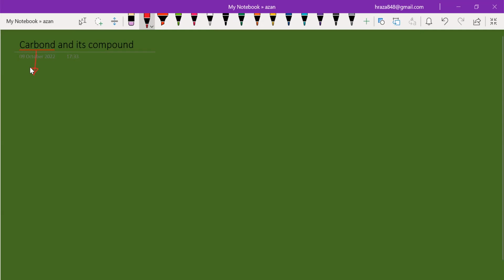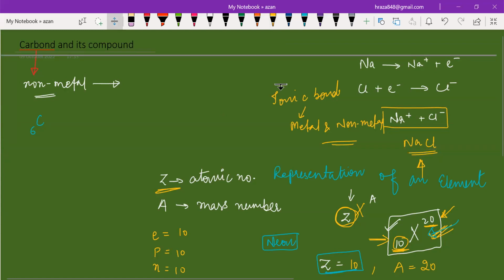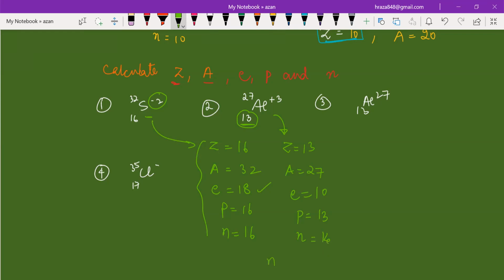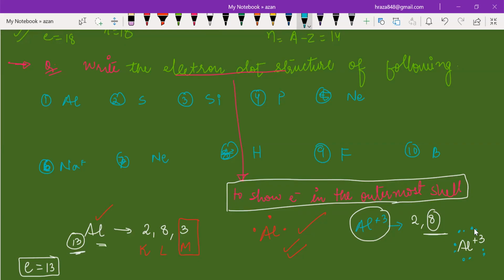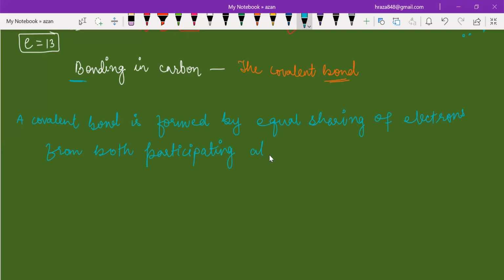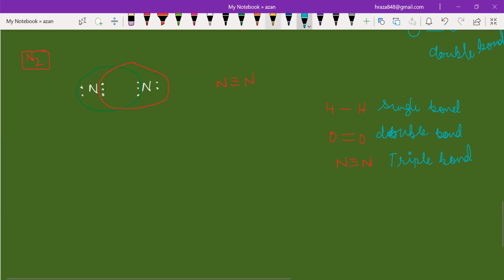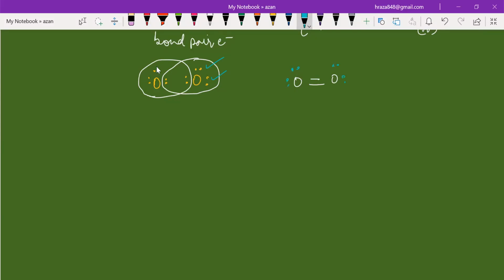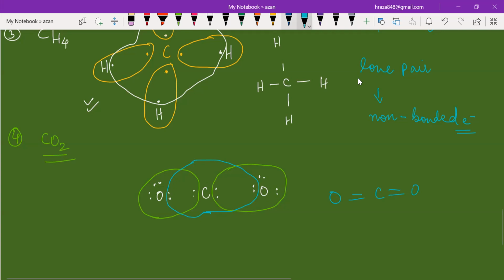Learnivio | Carbon and Its Compound | Lect 10 | Azaan | 23-10-2022